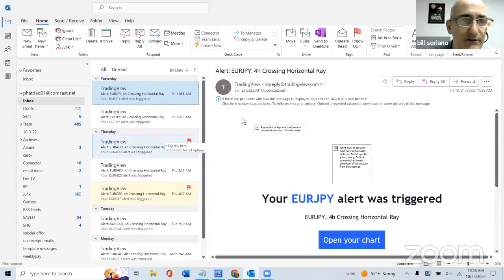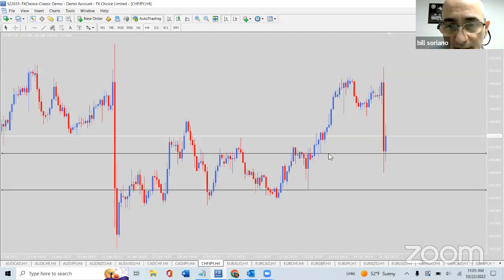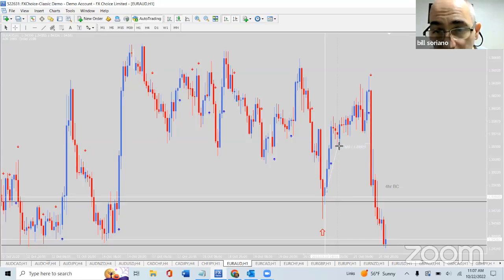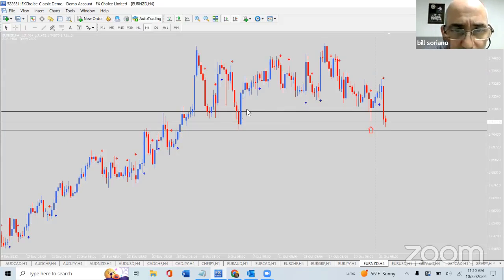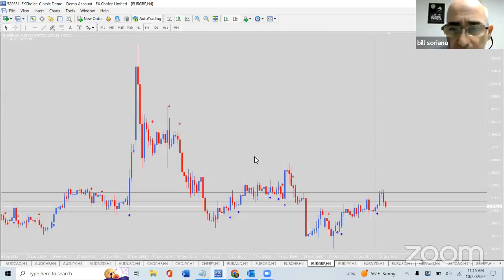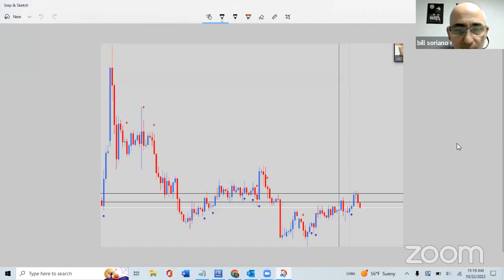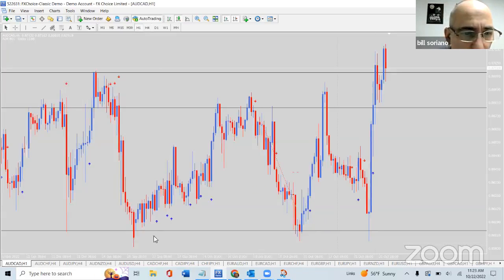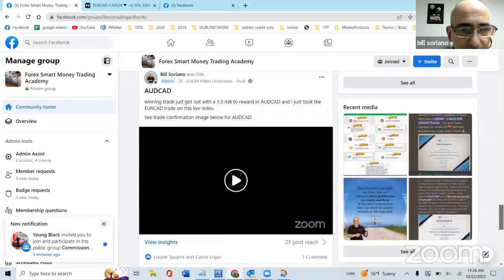Forex Weekly Trade Alerts Summary 10-17-22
Forex Weekly Trade Alerts for the week of 10-17-22
(ATH Indicator used for confirmation)

Join my private Facebook group and see our brand-new proprietary ATH Indicator in action. This indicator will help to keep you out of losing trades.

Don't miss out on this chance to get access to all our live forex trading strategies and all the company training as well at the lowest cost you will ever see. Message me below and ask about our current promotions